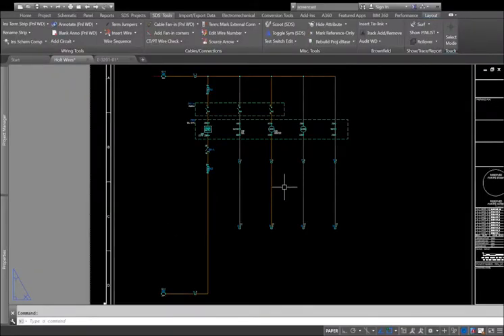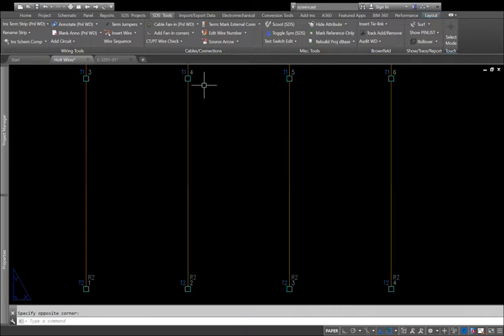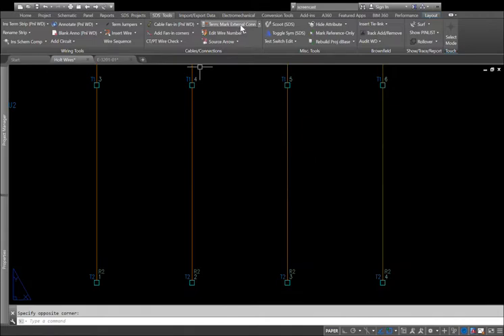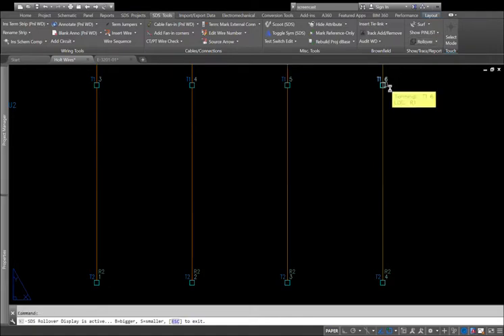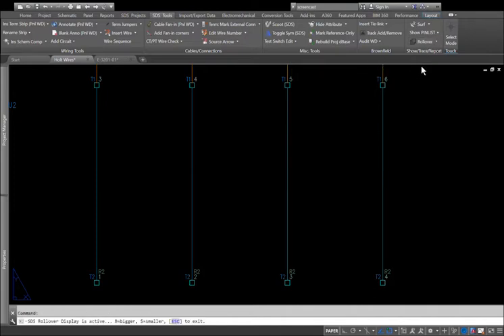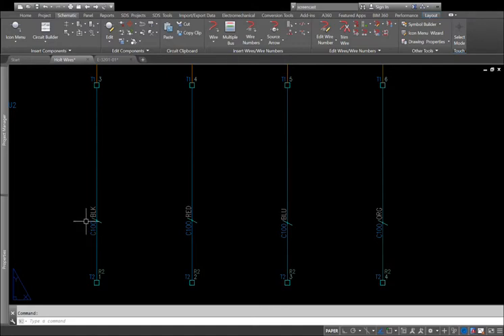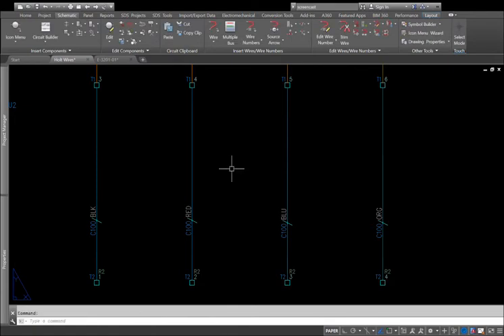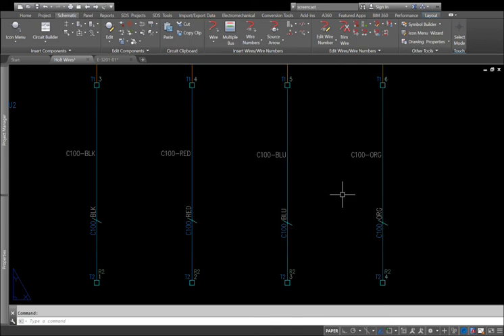Holt Wire LISP Tools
This video demonstrates two LISP tools that we created to make marking external wire connections and wire numbering much easier. These tools can be modified to fit your company's needs.